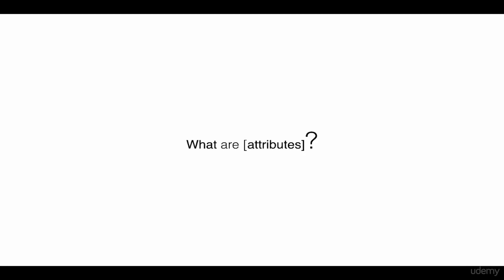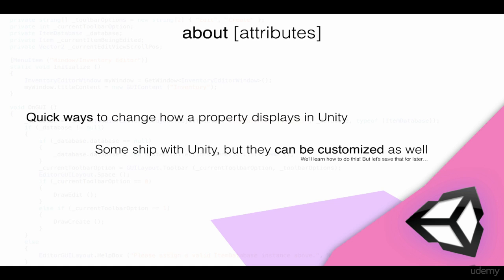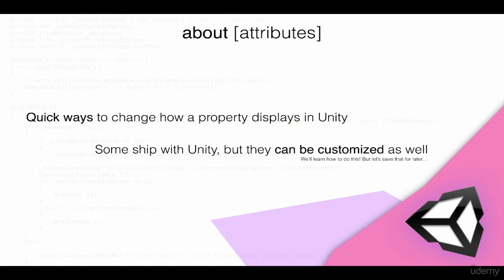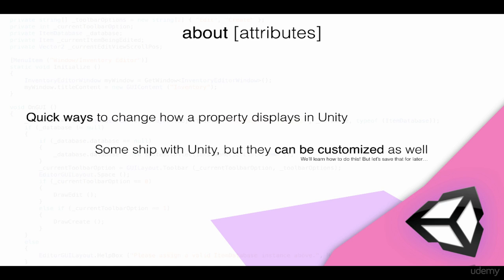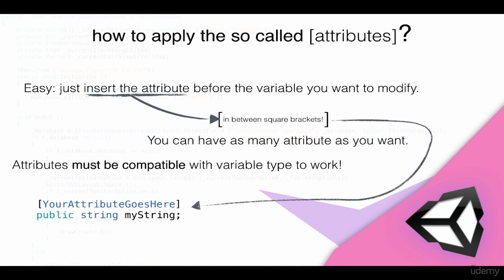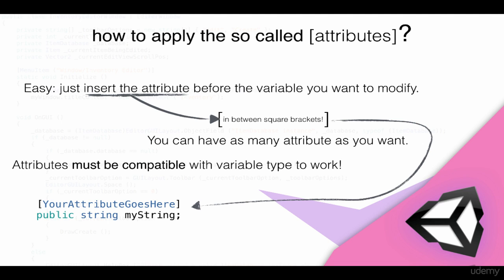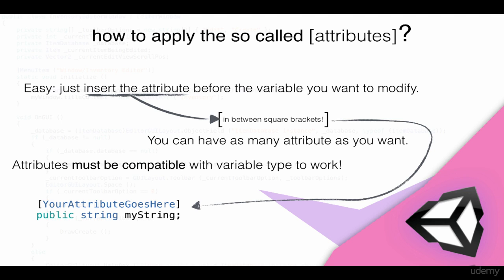Complete Guide for Custom Inspectors & Windows in Unity! : What are attributes?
Complete Guide for Custom Inspectors & Windows in Unity!
Looking for ways to make your script a lot more designer-friendly? This is your definitive guide!